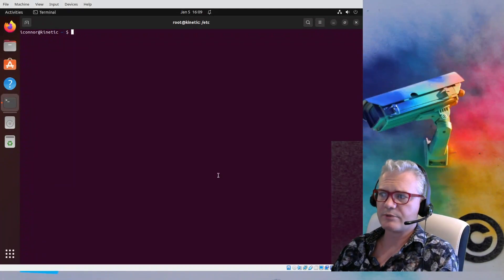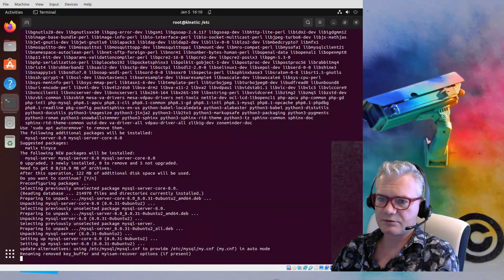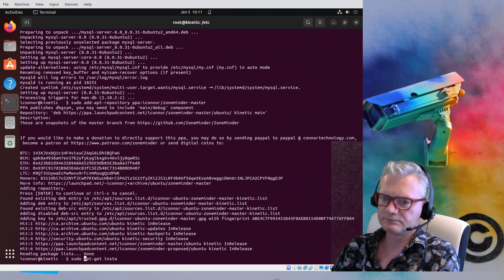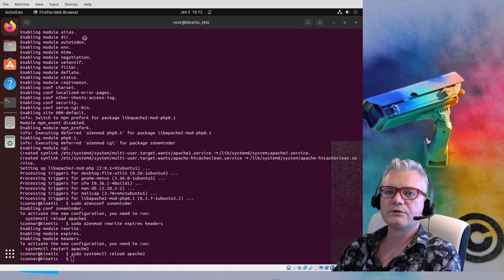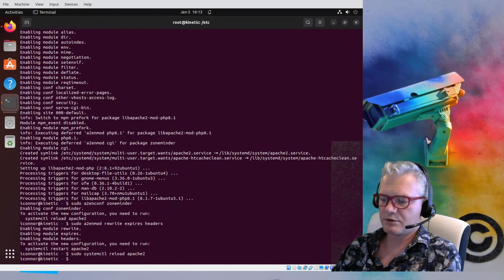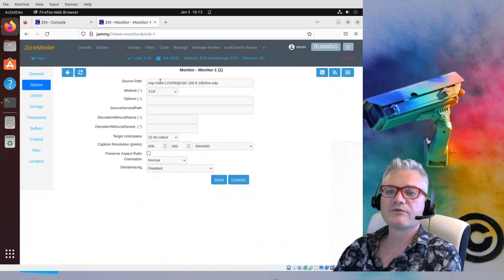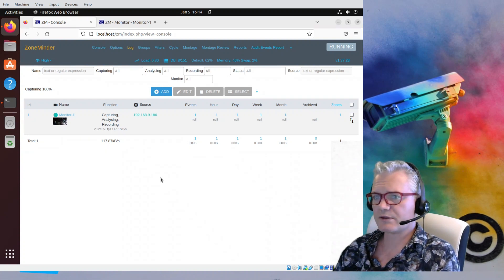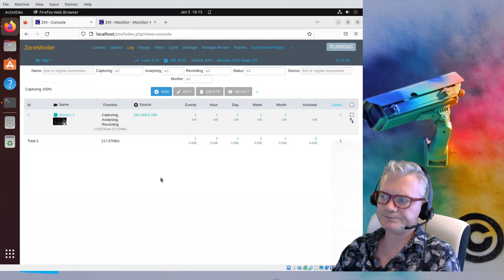ZoneMinder 1.37.28 on Ubuntu Kinetic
Quick install of 1.37.28 on Ubuntu Kinetic since some people asked for newer versions of things.  Instructions have not really changed from 1.36 on Ubuntu 20.04 so unless you are specifically interested in 1.37, this may be a total repeat.